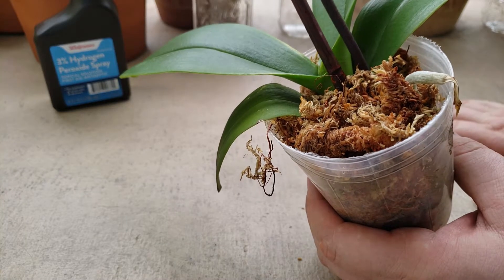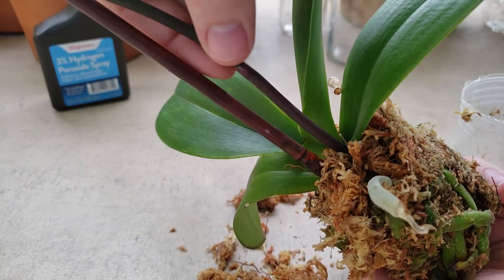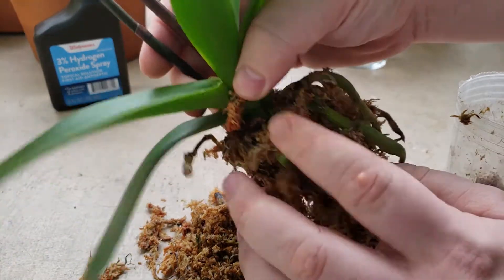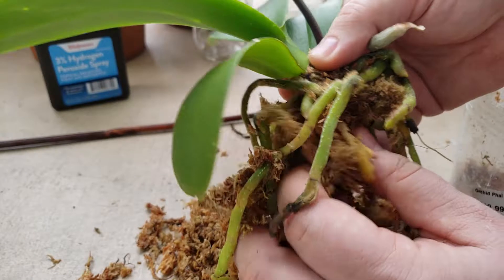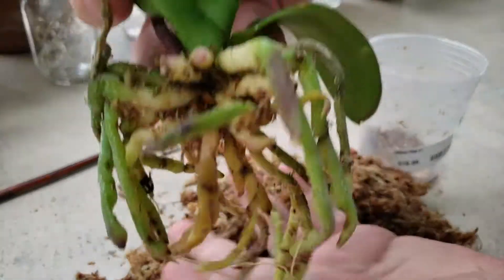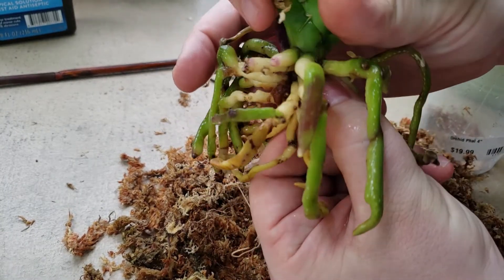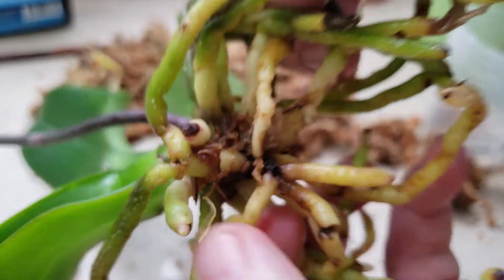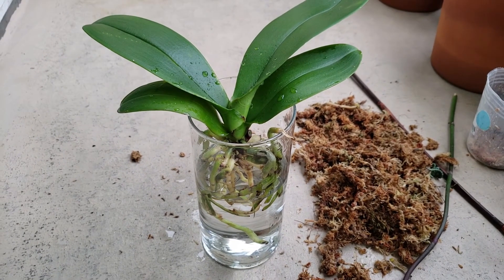How to Replant Phalaenopsis Orchid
I found and purchased a phalaenopsis orchid that was on sale due to no flowers and decided and see if I can bring it back to life.